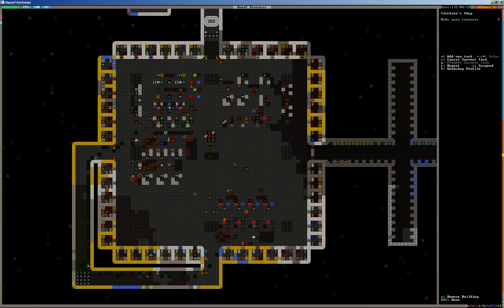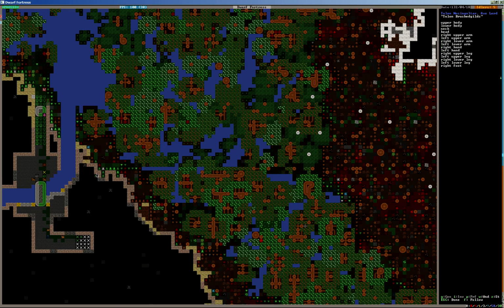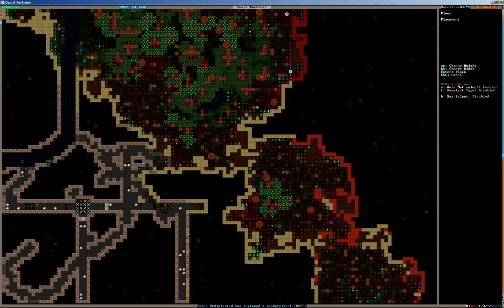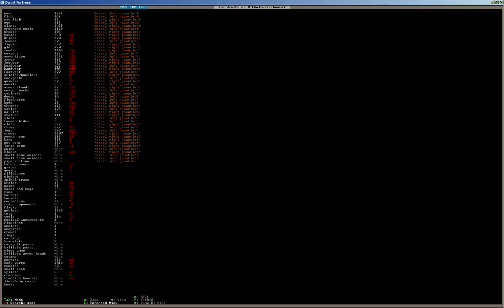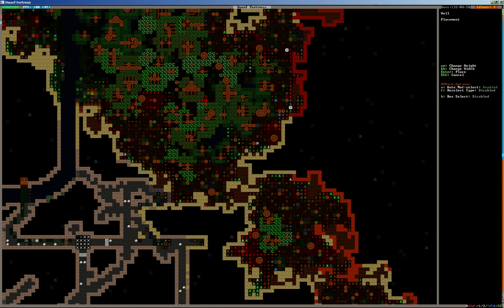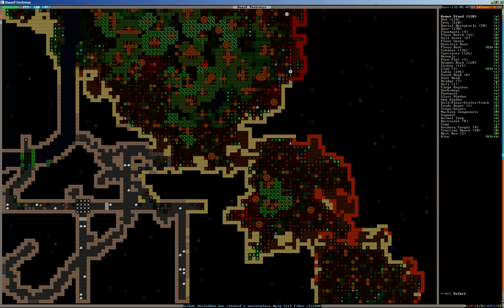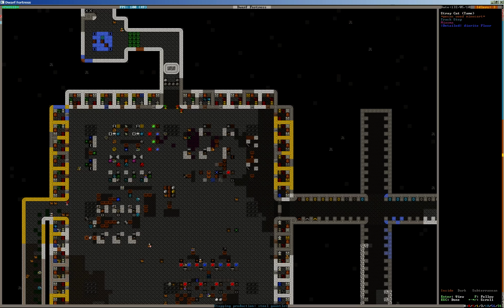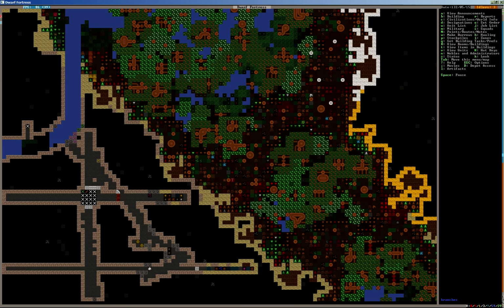Let's Play Dwarf Fortress S03E40 The Green Bridge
Let's Play Dwarf Fortress 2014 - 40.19 Season 3
Another defensive structure is built and we kill a werebeast.